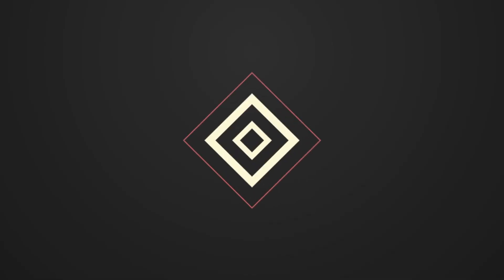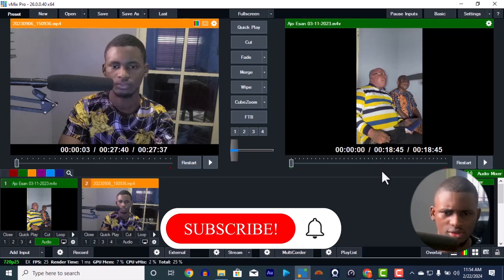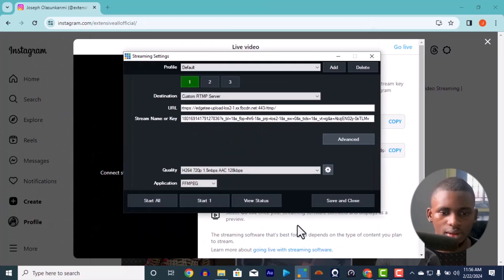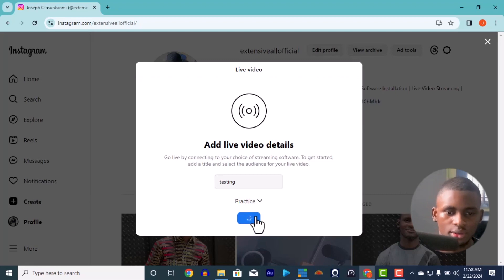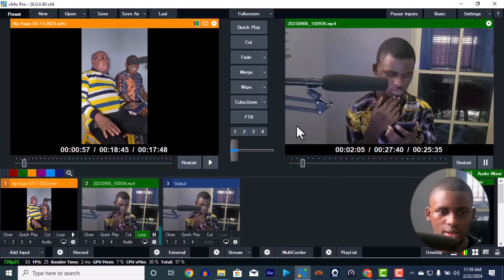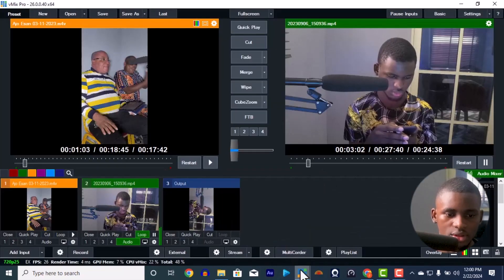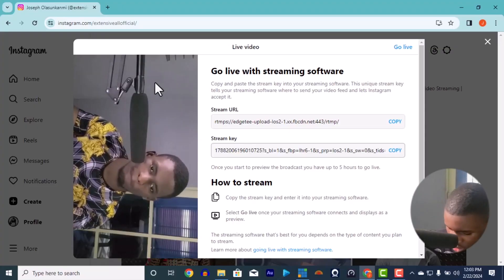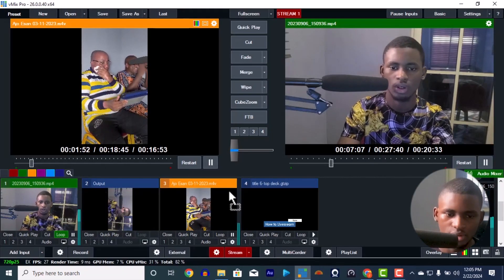How to: Livestream to Instagram using vMix - Vertical & landscape videos | 9:16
Welcome to our latest video tutorial on How to Livestream either portrait or landscape video to Instagram vertically using vMix. . In this video, we'll walk you through the steps to easily Livestream to Instagram using the popular streaming software, vMix.

As of December 14th, 2023, Instagram has been updated to allow users to Livestream through streaming software like vMix. This means you can now take advantage of vMix's powerful features and seamlessly stream to your Instagram audience.

If you're looking to optimize your Livestreaming setup and reach a wider audience on Instagram, then this video is a must-watch. We'll cover everything you need to know to get started and make the most of this exciting new update.

So, if you're ready to take your Livestreaming game to the next level, be sure to watch our step-by-step guide on How to Livestream to Instagram using vMix. Don't miss out on this game-changing opportunity to enhance your Livestreaming experience and engage with your Instagram followers like never before!